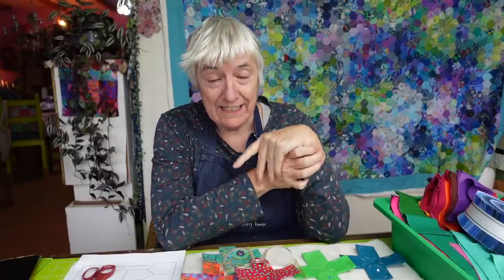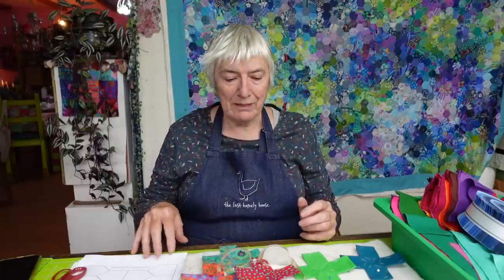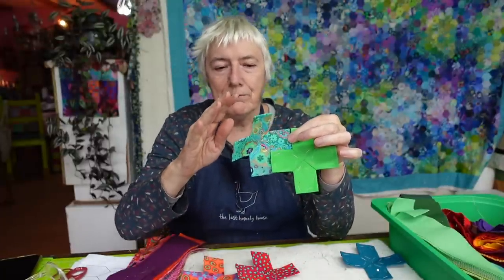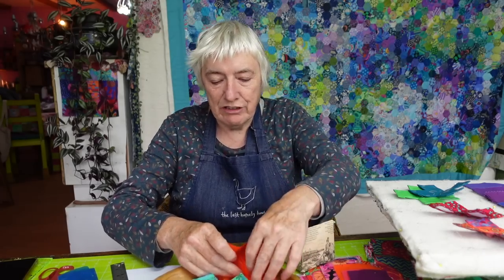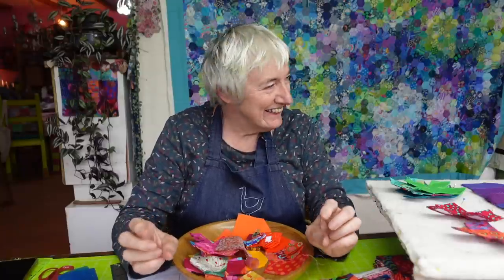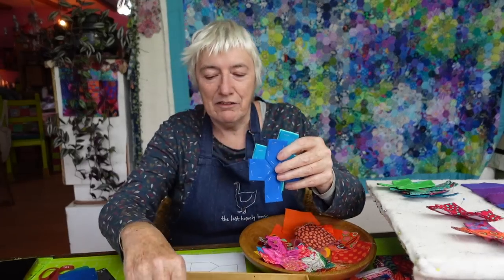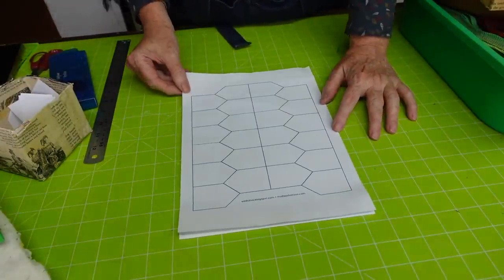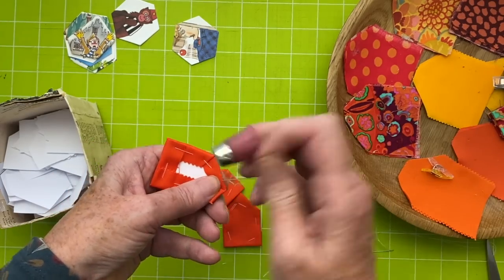My New EPP Project - the very beginning - Meet The Plus Quilt Block!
I am indebted to Wild Olive for the generously offered template pattern
I love to have a hand stitch project on the go and this one is lovely. You will be seeing this now and then over the coming months, or even years! Agnes's quilt took 3 years to get to this stage!

Over in the SHOP there are cards, books, aprons, tea towels, candles all with a strong connection to The Last Homely House. When you pop over there remember to join the mailing list, I send out one email a month with news from The Last Homely House and I tell you which charity I donate YouTube Ad Revenue to that month.
Plus you have a chance to win the Monthly Prize Draw too!

For the price of a posh coffee or a magazine you can see weekly videos or my Monthly Diary, take part in Polls that help shape the future of my channel or ($1) enjoy the daily advent videos each year. Check it out here ...

'Coyote Wedding' and 'Pottery'